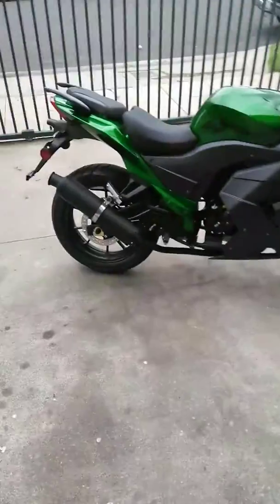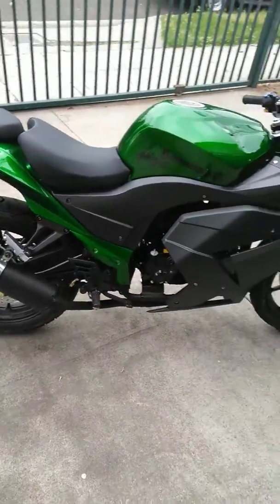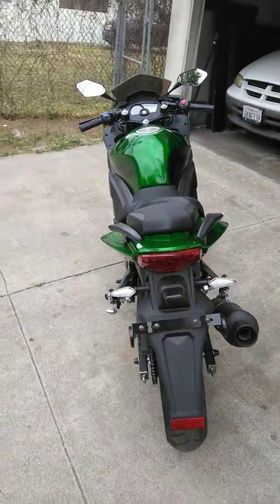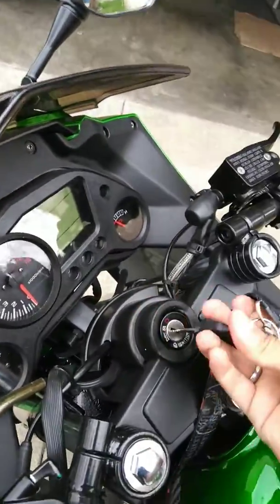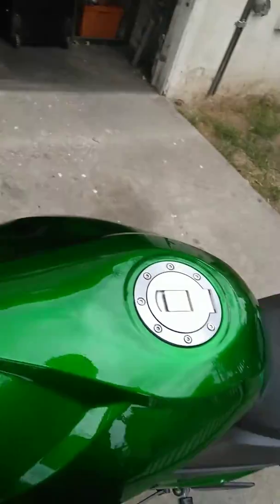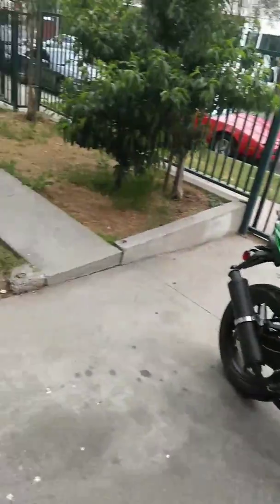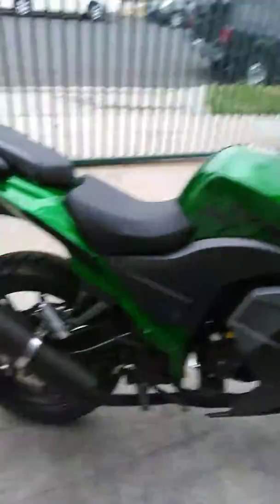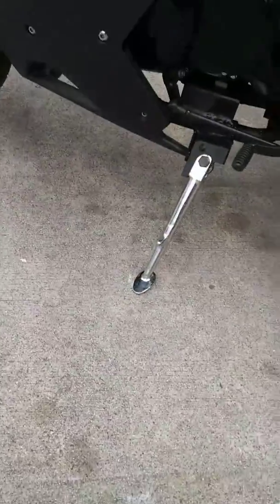Venom x22 GT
Some more insight on this great bike if any questions please leave me a comment I'll get back to you